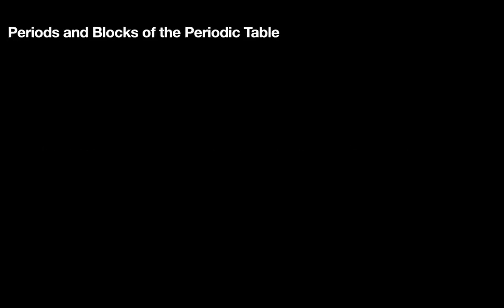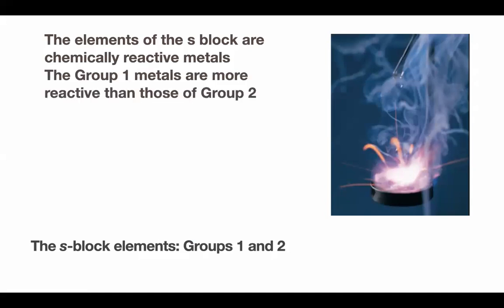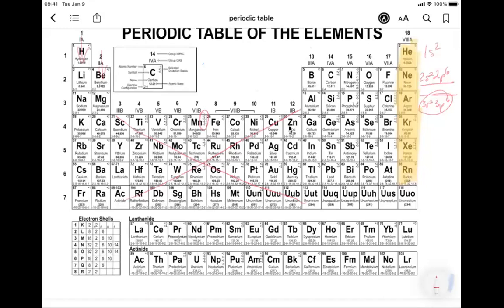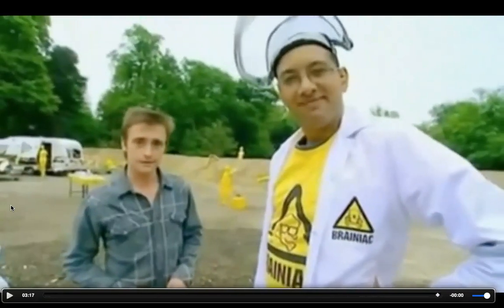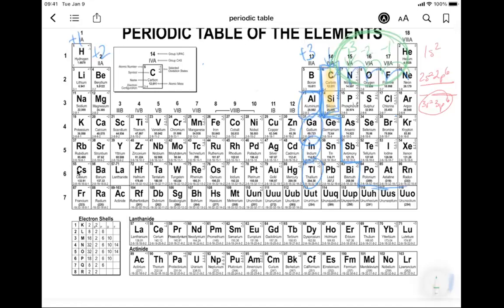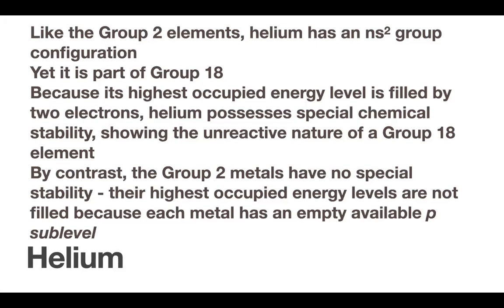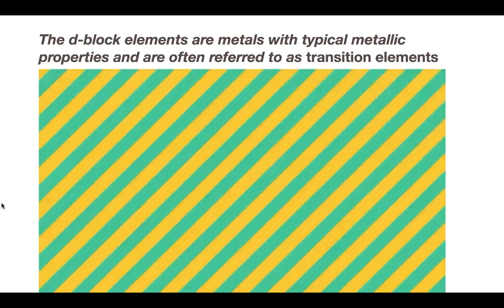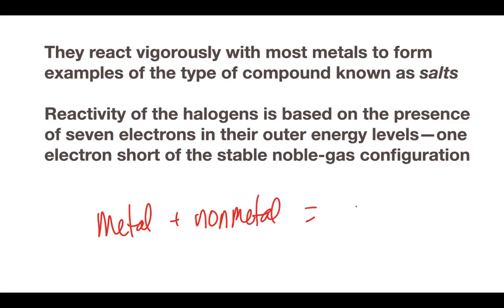Section 2 Electron Configurations and the Perodic Table